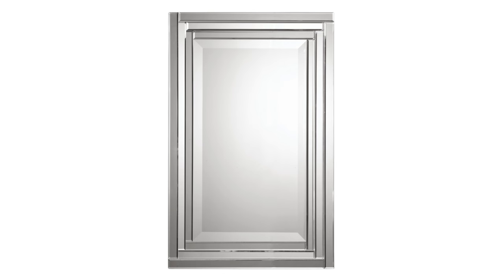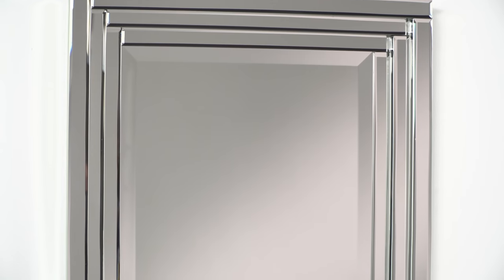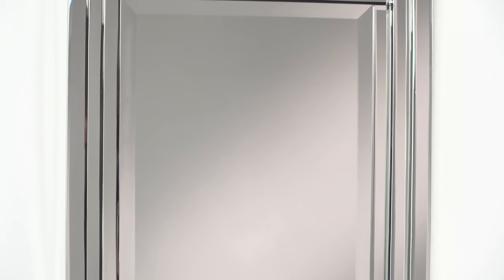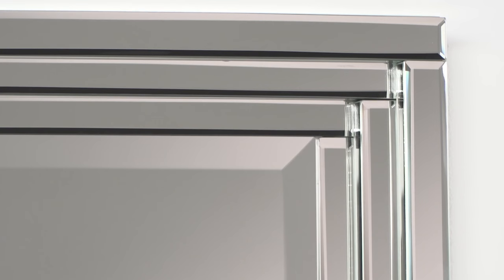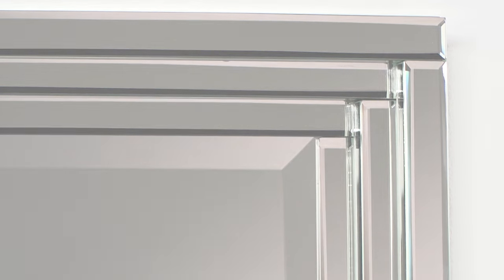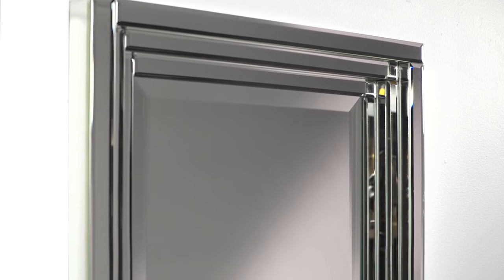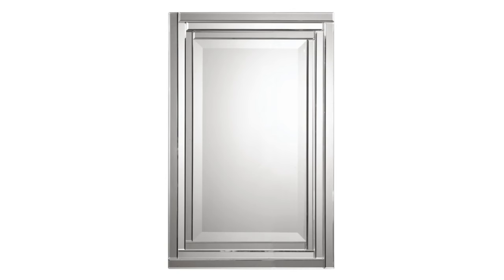Scenario Home Alanna Frameless Vanity Mirror